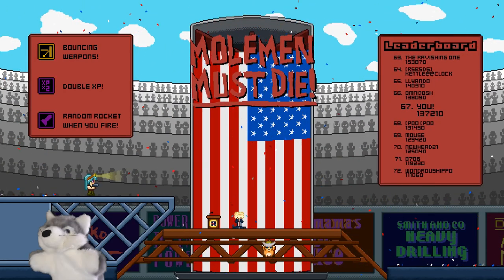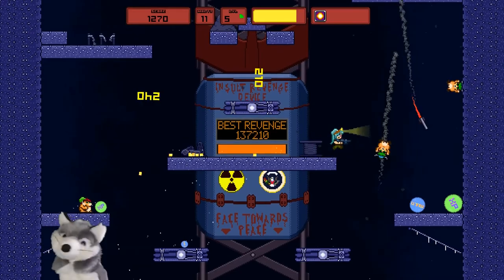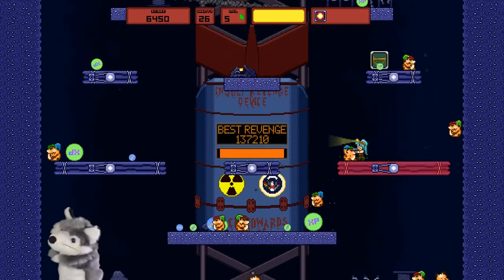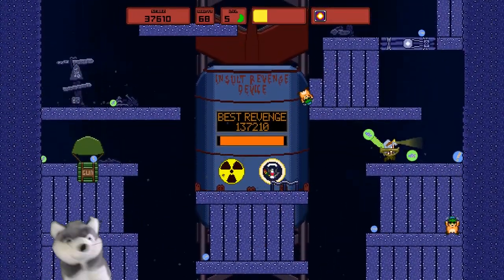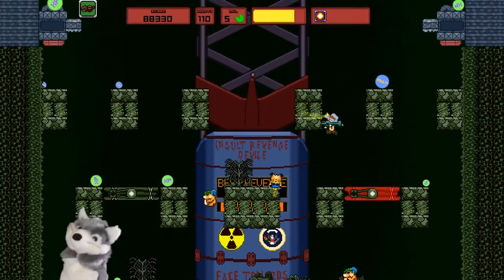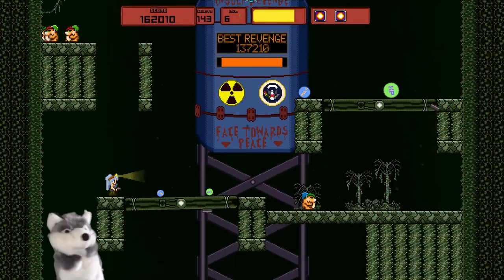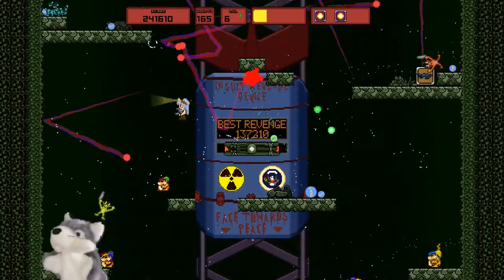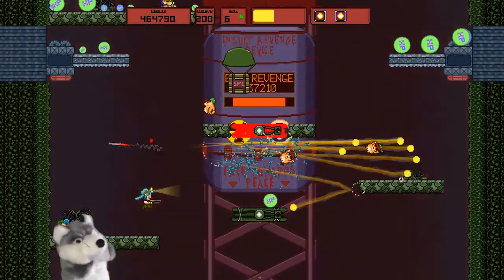Flat Packed | The Show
This week on The Show:
Corbin talks about some basic ways to ensure accessibility for those with motor-based disabilities

And the usual weird stuff, too!